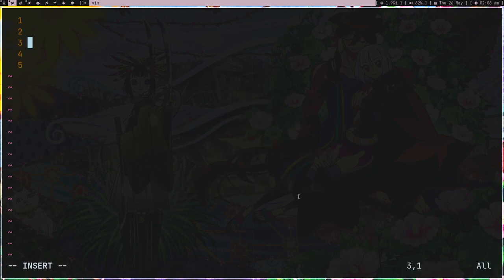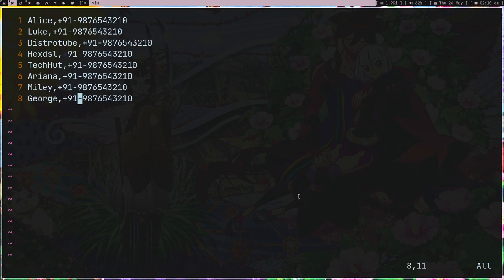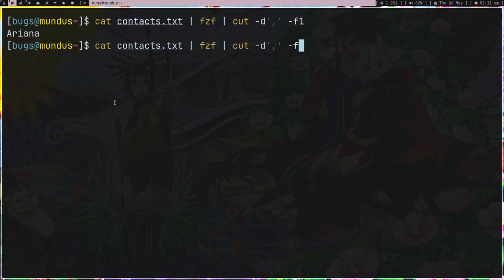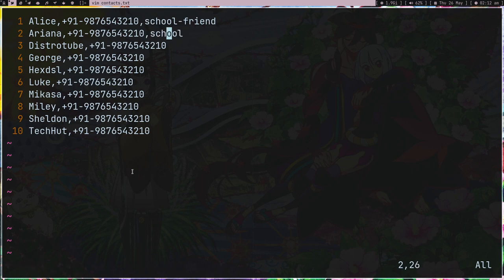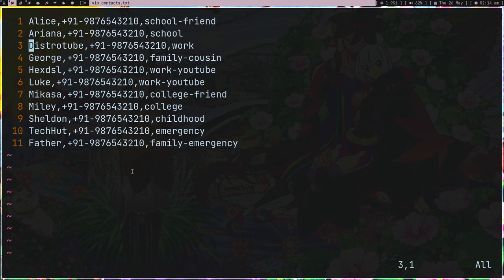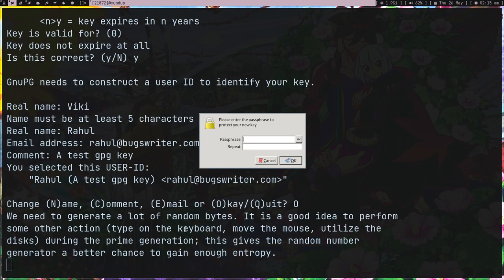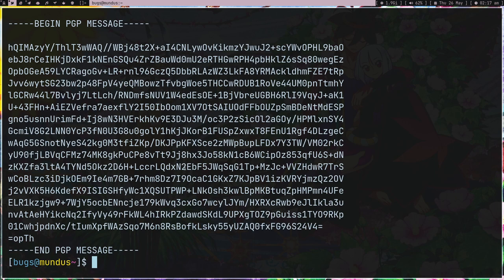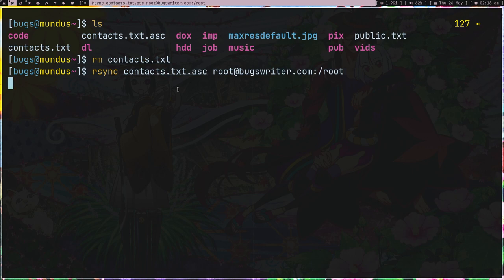Google Contacts SeRiOuSlY?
This video are for those who use google contacts but still lose contacts.